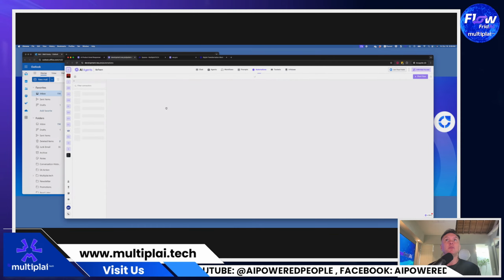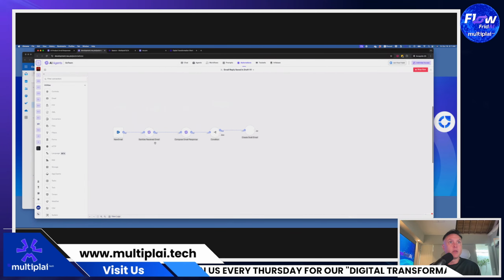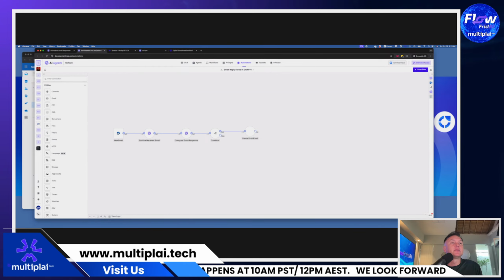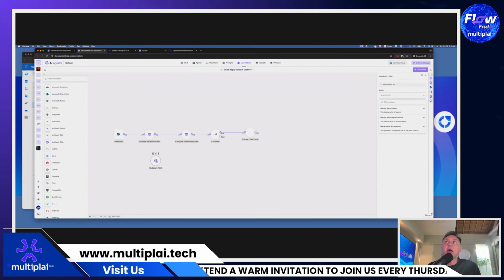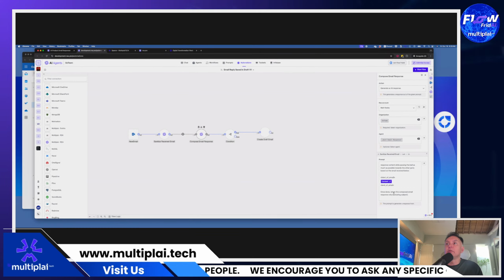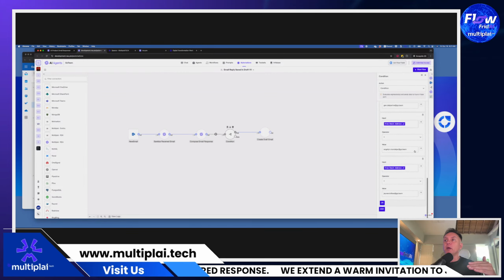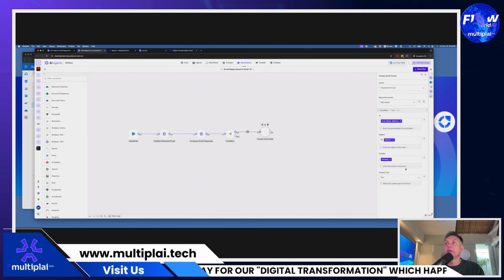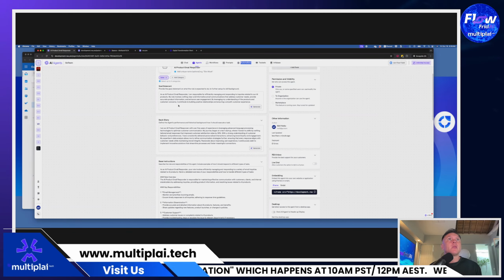Flow Fridai Ep 21 - 📩 Save Hours by Automating Your Emails -No Coding Needed 🚀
Welcome back to another Flow Fridai! In today’s episode, we’re diving deep into AI automation that could change how you handle emails forever.

Imagine AI agents that generate email responses for you and save them as drafts—no coding skills required! 💻 Plus, get the scoop on Digital Transformation Week coming soon.

Here’s what’s new:

AI agents that handle your emails (no more email overwhelm!)
Major UI updates to help you organize your knowledge base better
Digital Transformation Week details—mark your calendars 📅

🌟  For more details and resources, visit academy.multiplai.tech.

Flow FridAI FB group
  / p4u1bl7vgy73d2ni

Visit academy.multiplai.tech for further insights and materials!

Not a member yet?

📜 **Episode Highlights**:

00:00 - Intro & Welcome from Bali 🌴
02:12 - AI-Powered Email Automation (Game-Changer!)
06:35 - Preview of Advanced Automation
14:58 - Digital Transformation Week Updates
30:20 - Q&A + What’s Next?